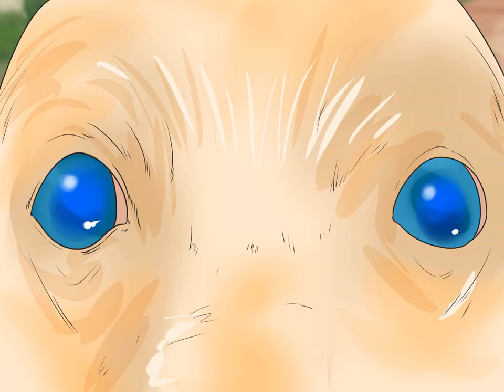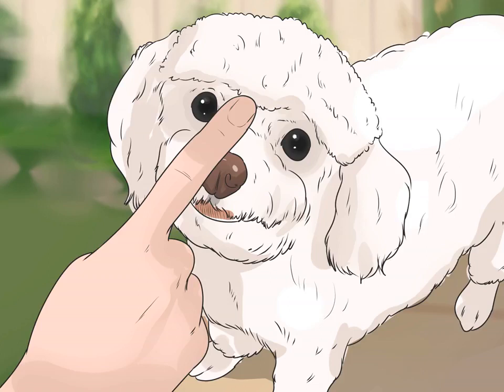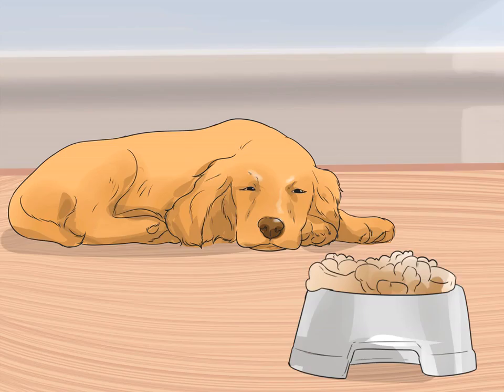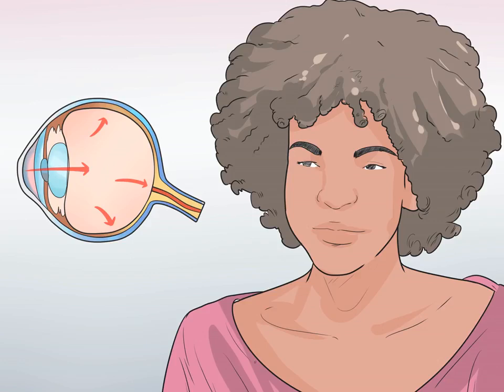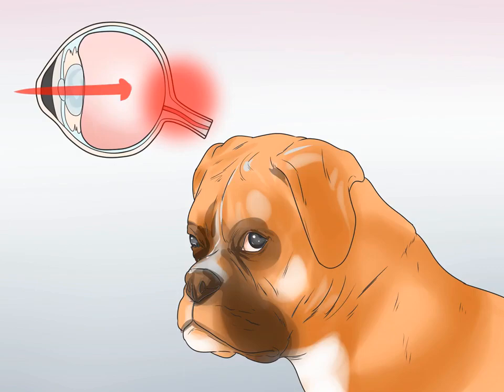HOW TO DIAGNOS CANINE GLAUCOMA